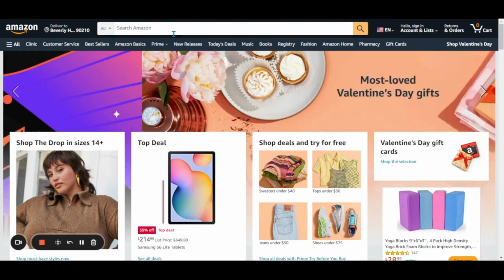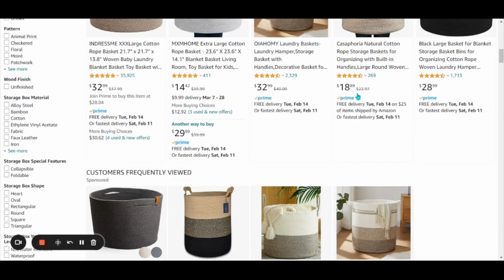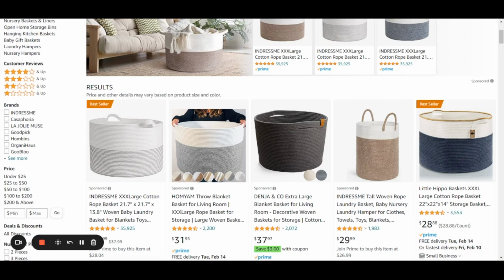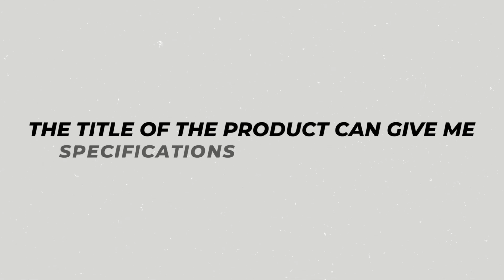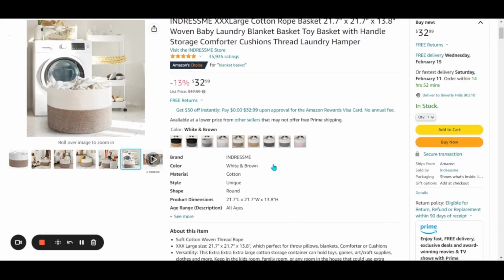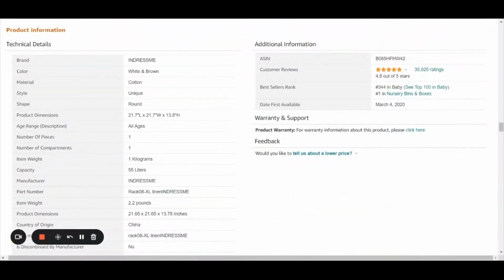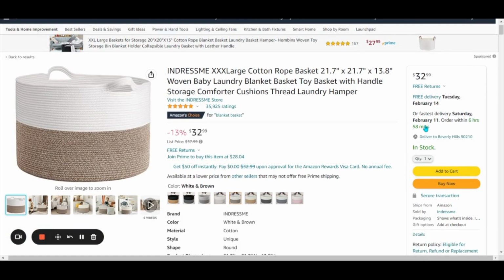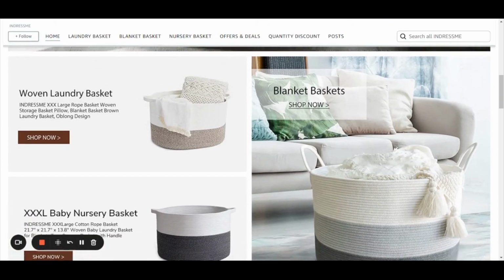Amazon FBA Private Label Mini Course - Part 5/13 - Amazon Through A Sellers Lens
Want my help in building your Amazon business? Book a free consultation call with my team here:

- How to start a private label Amazon FBA business
- Amazon FBA
- Start an Amazon business
- How to start an online E-commerce business
- How to start an Amazon FBA business step by step
- FBA masterclass
- Amazon FBA explained
- Amazon seller for beginners
- FBA Amazon tutorial
- FBA Amazon for beginners
- FBA Canada
- FBA Amazon Canada